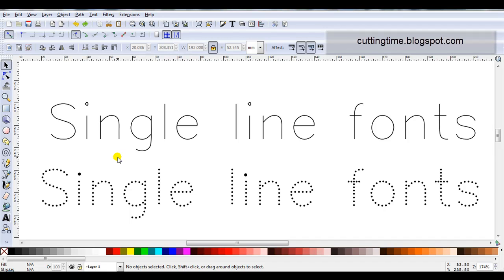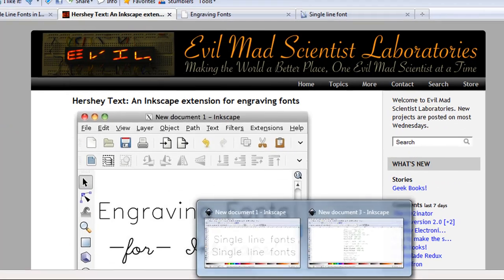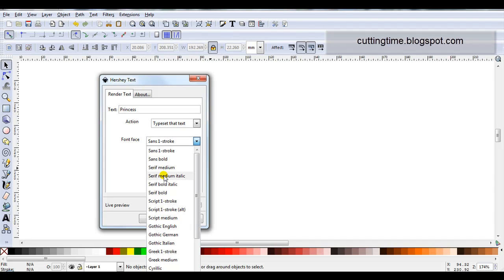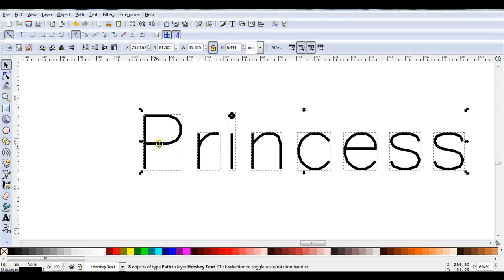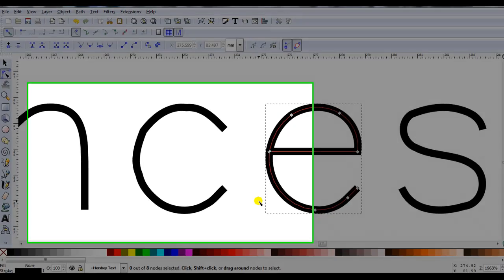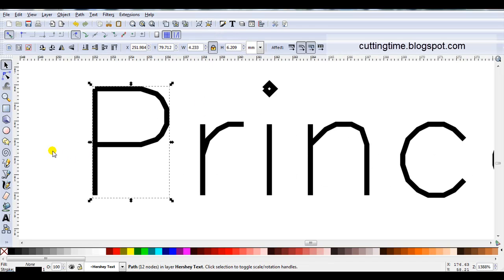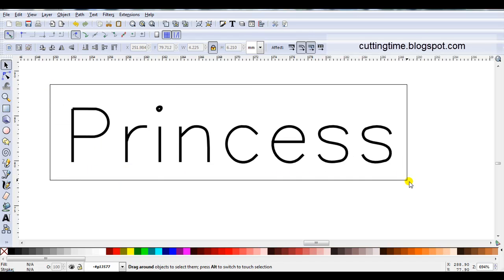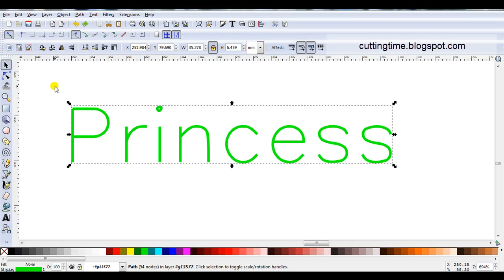Single Line - Hershey Font Extension for Inkscape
An overview of how you can use the Hershey Extension in Inkscape to create files for you cutter.